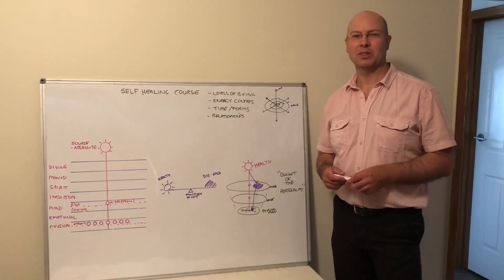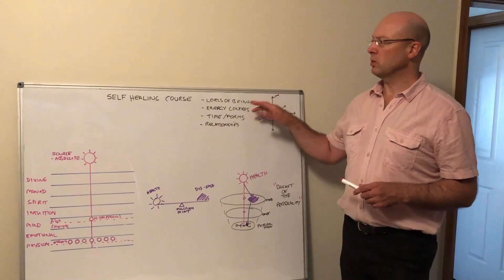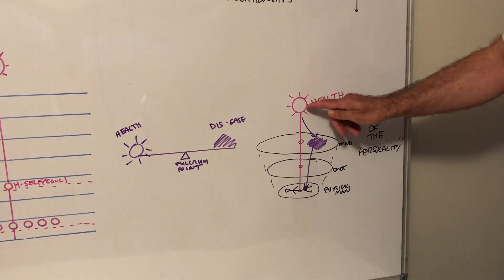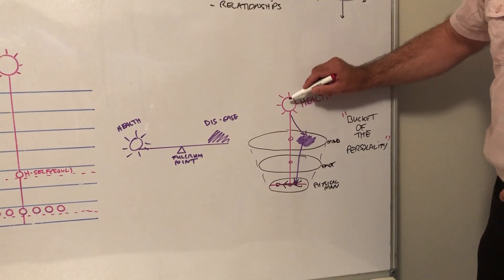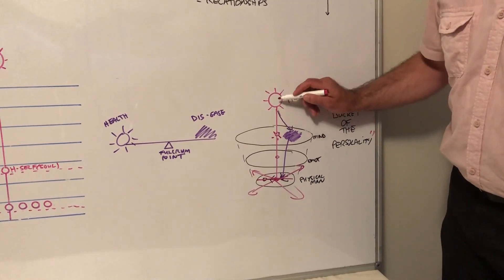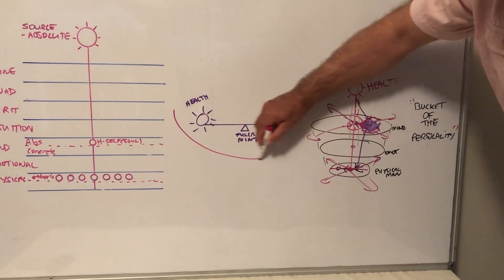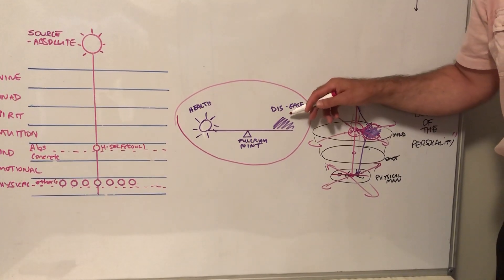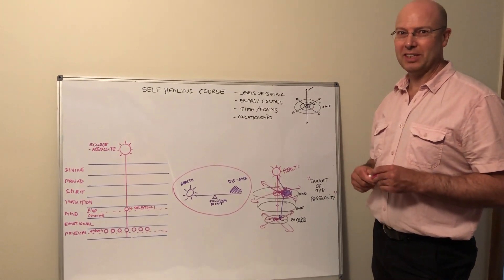Intro to self-healing course (Multidimensional Healing - by Paul Turner)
Self-Healing and Meditation Course: Introduction
This is an introduction to a self healing course with meditations designed to tune you in to the various aspects of your multidimensional 'Being'.   I have been asked for many years by clients to tape my meditations and here they are: There are 4 modules if purchased independently or 5 modules if purchased as a complete set.   Link to all online courses can be found